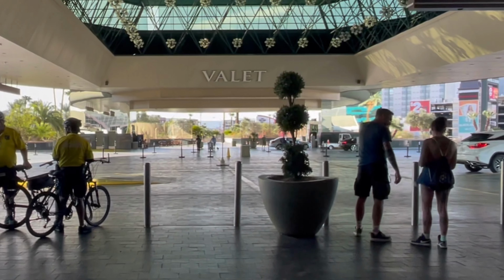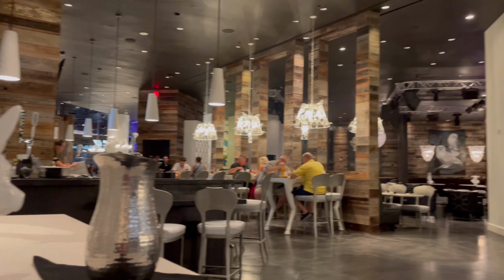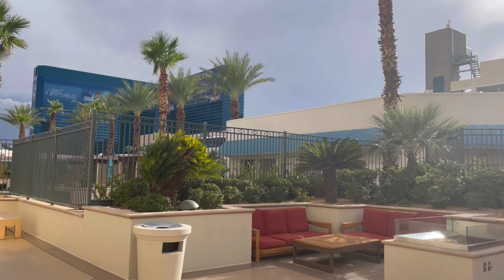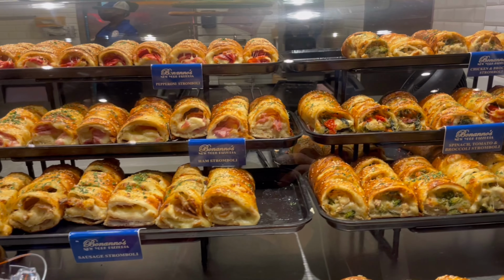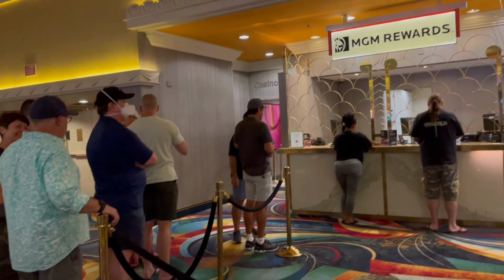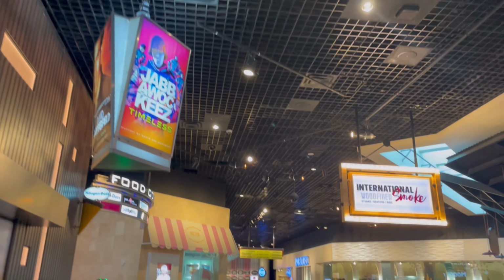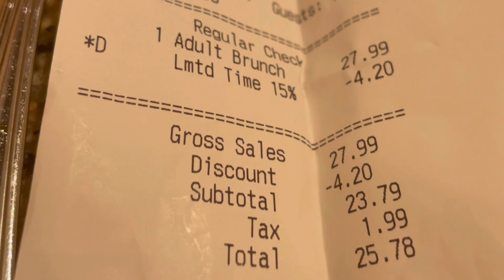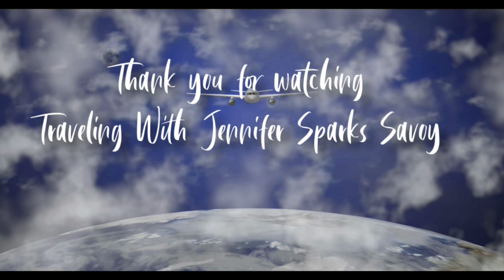MGM Grand Las vegas FULL Resort and Casino tour! Room pools Buffet Signature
Come join the evening and morning with me exploring MGM Grand one of my favorite places to stay in Las Vegas!

Thank you for hanging with me!

Safe travels to you!
Good luck in the Casinos!

Jennifer Sparks

On the South end of the Strip across from the Tropicana, this colossal, emerald-colored casino resort is fronted by a signature 45-foot bronze lion.

The modern rooms have sleek furnishings, glass-topped desks and marble bathrooms; suites add living areas and Roman bathtubs. Some wellness-themed rooms feature air purification systems, aromatherapy diffusers, and access to a special lounge. A resort fee includes WiFi and access to a workout room.

Perks include 4 pools, 3 whirlpools, and a lazy river, live entertainment, a spa and fitness center (surcharge), a huge casino, trendy nightclubs, and numerous fine dining and casual restaurants.

mgm grand las vegas
las vegas mgm grand
best pools in las vegas
lazy river in las vegas
best lazy river in las vegas
best resort in las vegas
mgm resorts las vegas
mgm grand buffet
mgm grand buffet las vegas
mgm grand buffet 2022
signature mgm grand las vegas
las vegas strip hotels
best las vegas hotels for families
best vegas hotel for families
traveling with jennifer sparks
jennifer sparks vegas
vegas vlog
vegas hotel review
vegas hotel tour